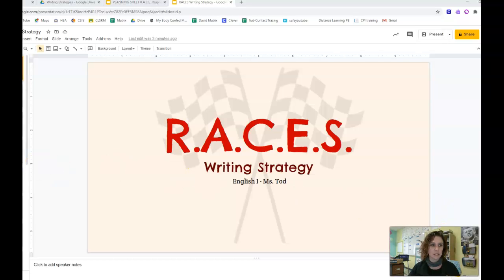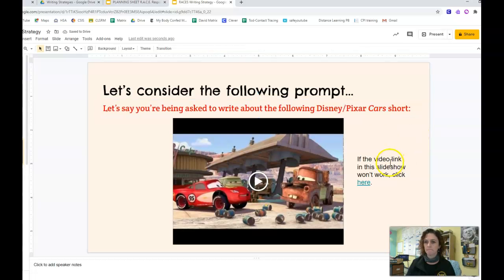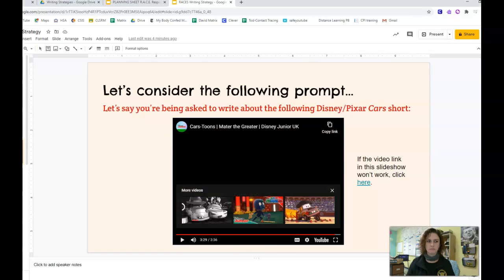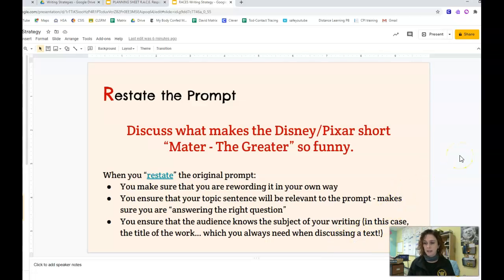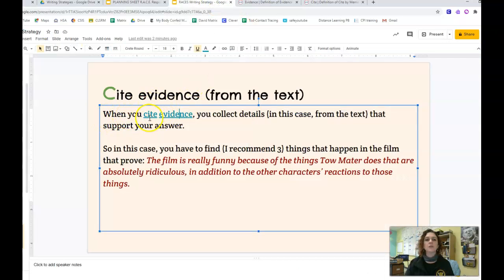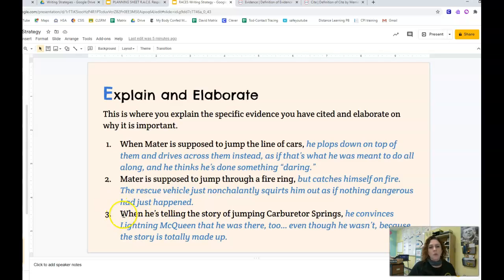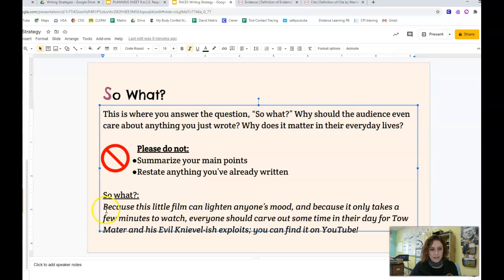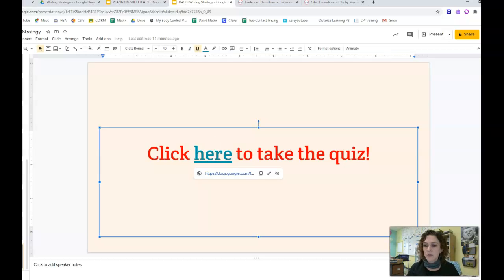RACES Writing Strategy